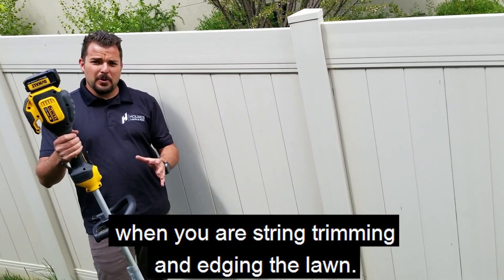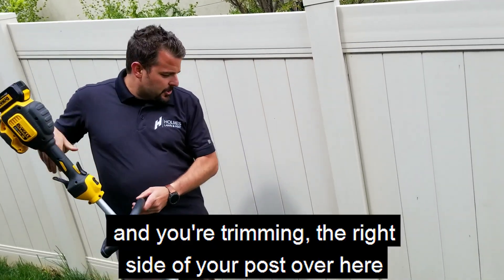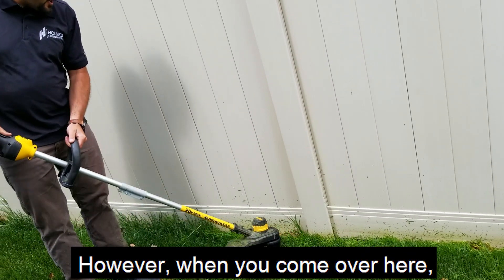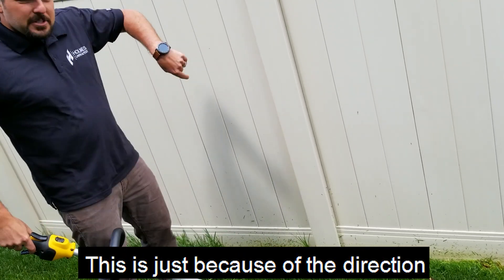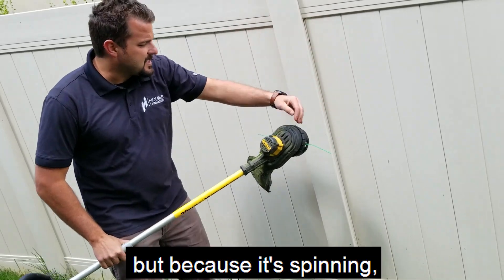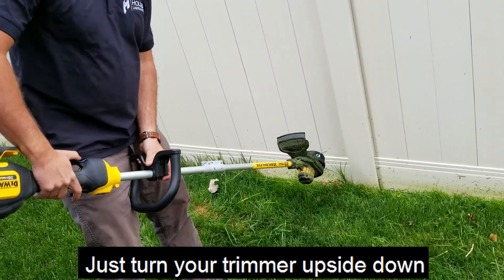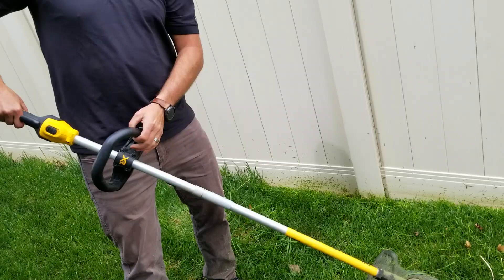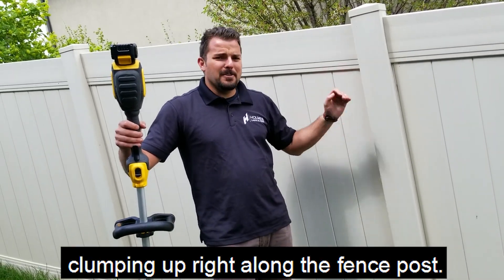How to Trim Fence Corners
Can’t TRIM that hard-to-reach GRASS???

Here is a quick video on one of our favorite trimming tips that will save you time and keep your lawn looking great. Depending on which direction your trimmer rotates is which angle it is best at cutting. So to get a different angle, try flipping your trimmer up-side-down to achieve a different rotation.